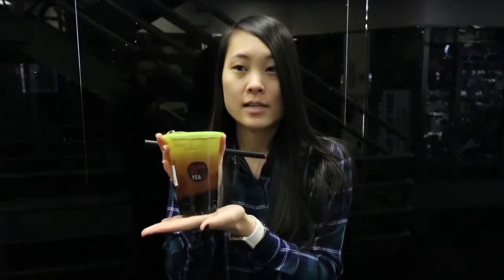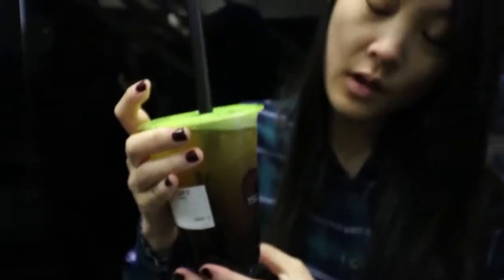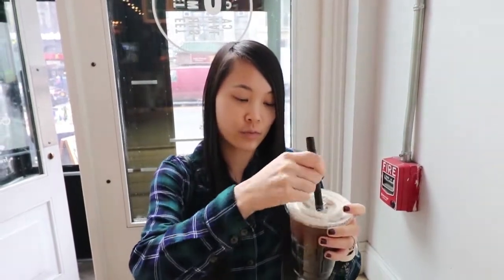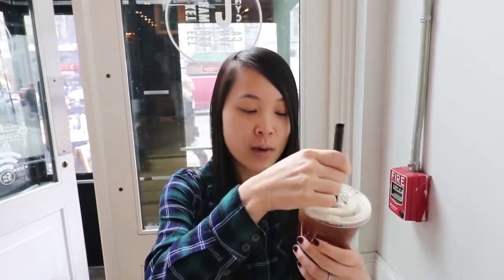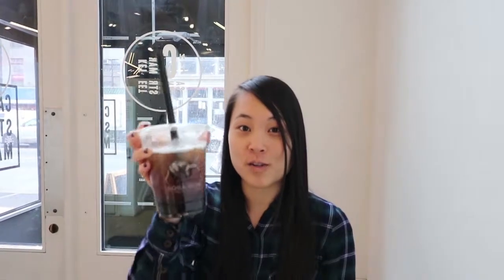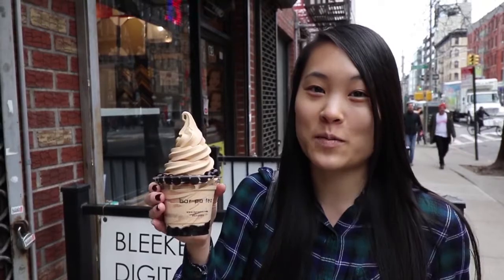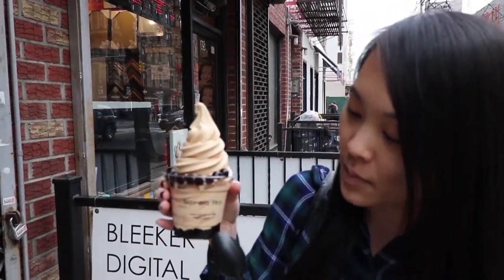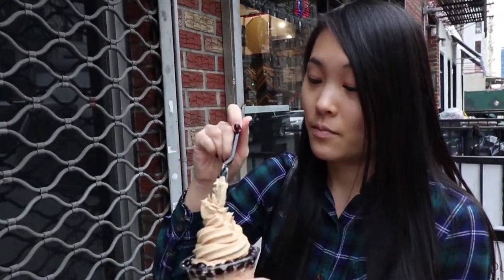The Best Boba in New York in 2018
Watch this to find out my top 3 boba (or bubble tea) places in New York! I've tried a lot and these are the ones that are consistently good with chewy, fresh, warm boba and drinks with a good tea taste.

+ My name is Brittany and I’m a lifestyle vlogger in New York.  I love showing you guys what my life is like here in New York and what delicious places there are to eat and what fun things there are to do.  Sprinkled in are some travel guides and make up tutorials.  Your support means the world to me :)

Experience NYC through my lens.

SONG:
+ Cold Sun by Del